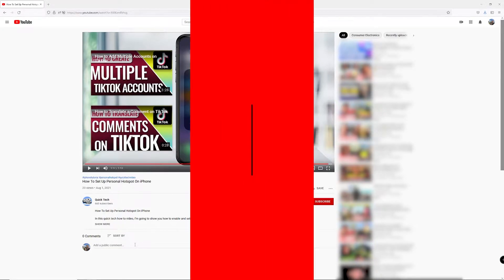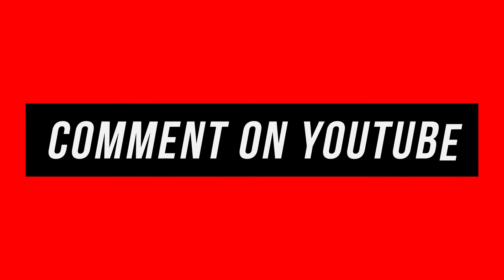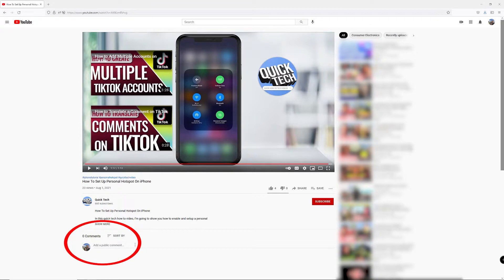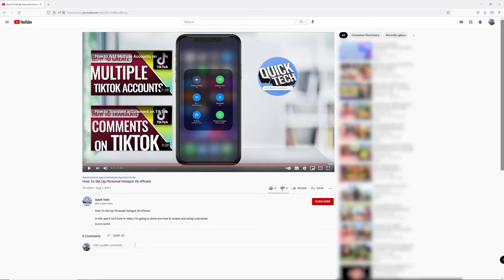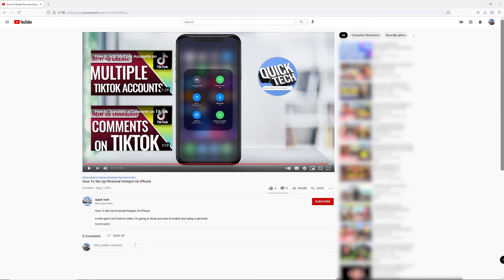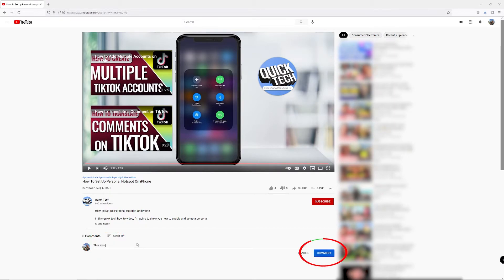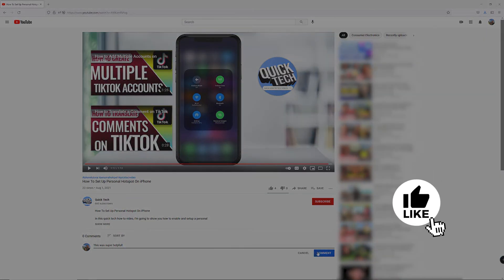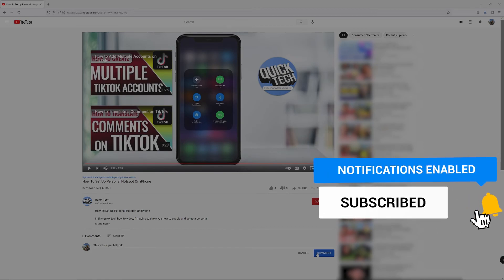How to Comment on YouTube Videos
In this Quick Tech how-to video, I’m going to show you how to comment on YouTube videos. The process has an additional step in mobile that we’ll cover as well. While watching your favorite YouTube video in a browser you’ll see the comments section below the description of the video. If you don’t just scroll down a little bit.

You'll see a text box where you can write your comment. It has some text already in it that says “Add a public comment”. Click inside that box and start typing. When you’re finished be sure to click the comment button to post your comment. The mobile has an additional step.

On mobile, just below the description, tap on comments. Now you should see the box where you can add your comment. Go ahead and try it by leaving us a comment on this video.